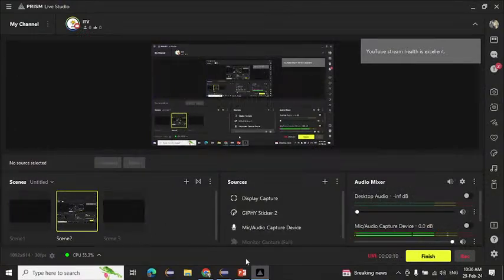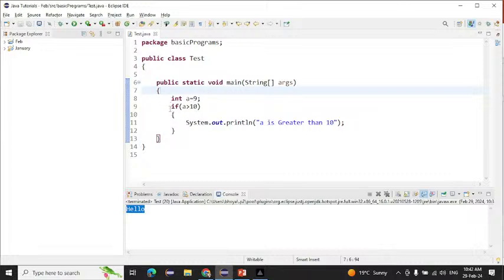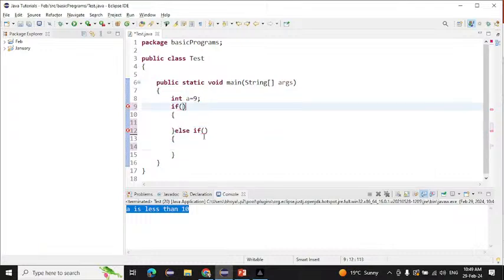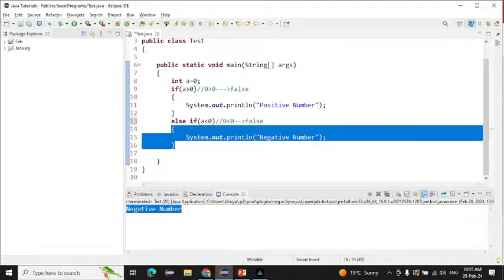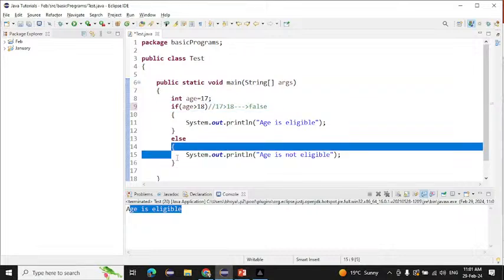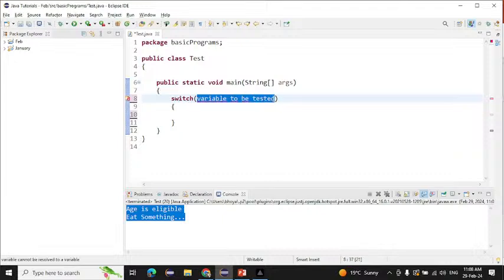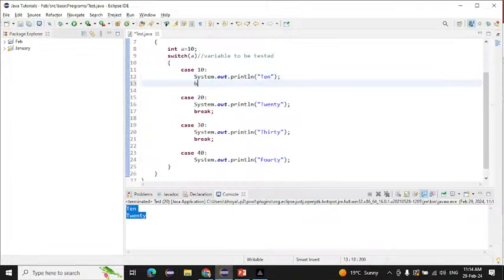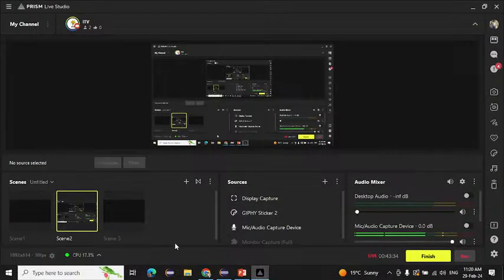Java Batch(20-2-24)Tutorial 6 -Unlocking the Power of Control Statements in Programming